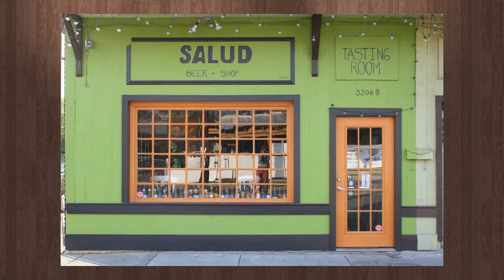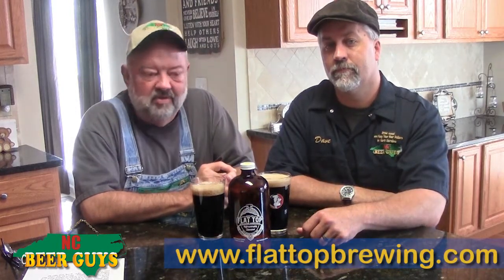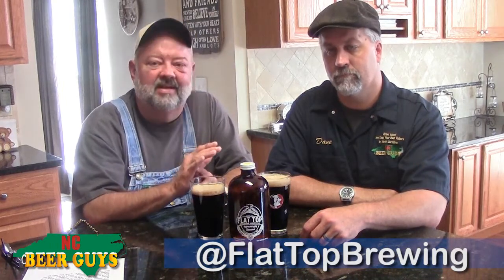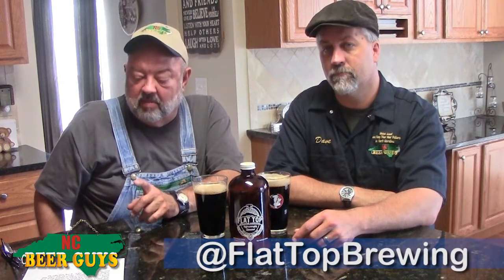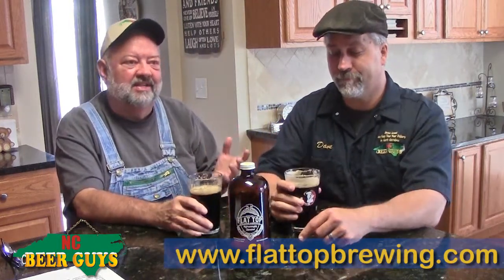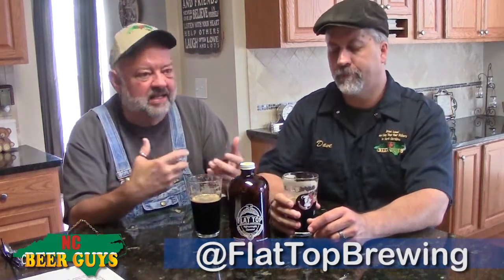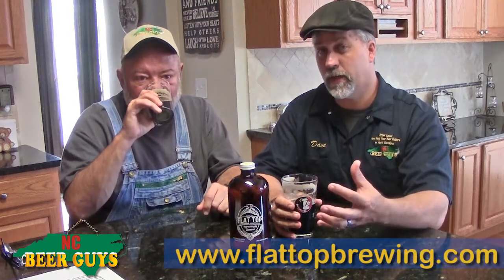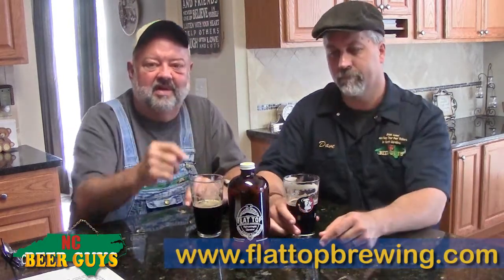Episode #181 - Flat Top Brewing - Black Rye IPA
Today we are drinking the Black Rye IPA out of the new Flat Top Brewing Company of Banner Elk. Nathan Paris, owner, and his brewers are committed to bringing the best beer possible to the marketplace. This commitment begins with the pure mountain water they use. Flat Top is located at 567 Main Street East in Banner Elk. The Black Rye IPA is described as "a beautiful contradiction of a beer, our Black Rye IPA pours deep ruby-black with a fluffy mocha head.  The nose is filled with crisp roast and light floral tones, while the body is creamy with herbal hop notes.  The finish is full of earthy hops and coffee chocolate tones." They say to not let the color fool you on this one!